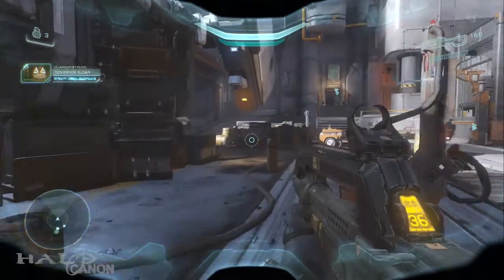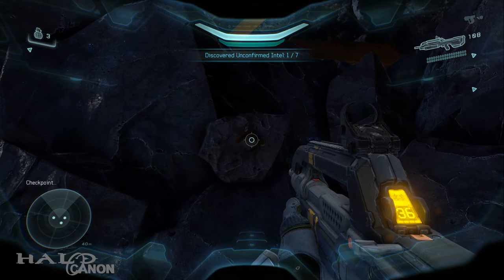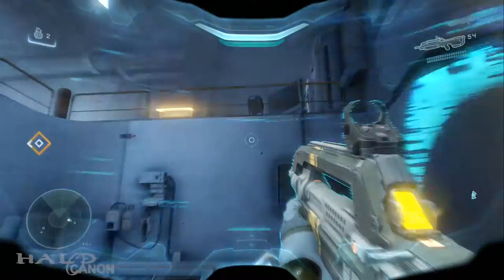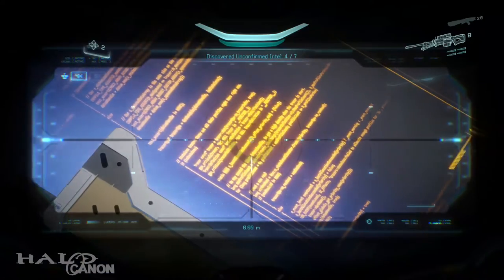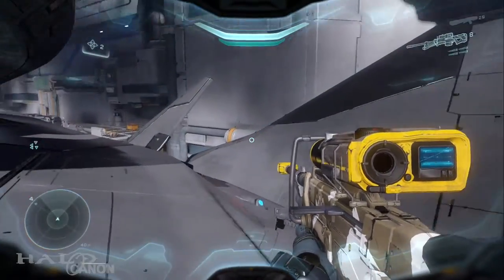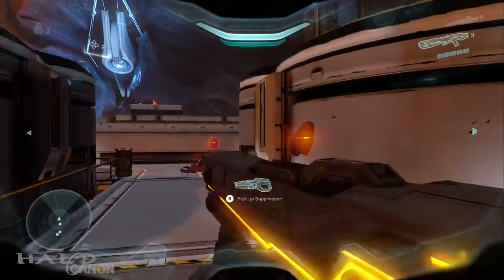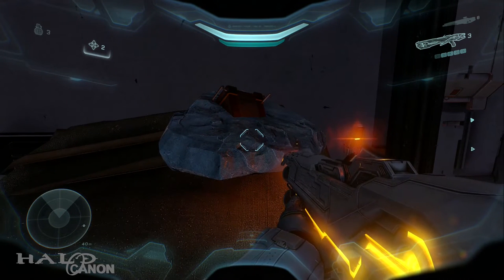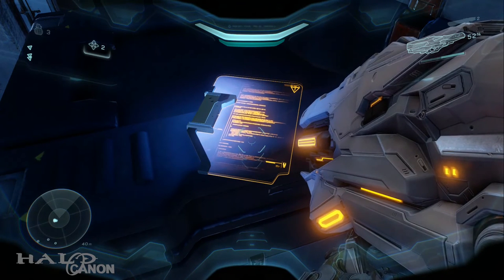Halo 5: Guardians - Unconfirmed Mission Intel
The fifth level contains 7 piece of mission intel.